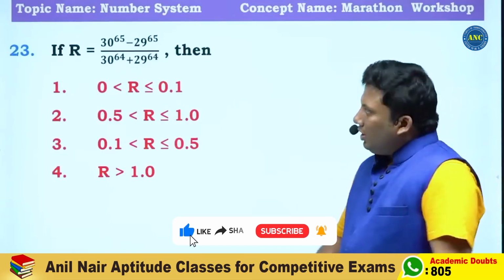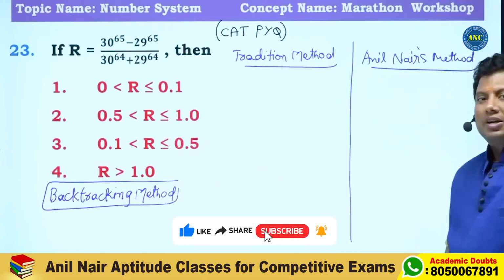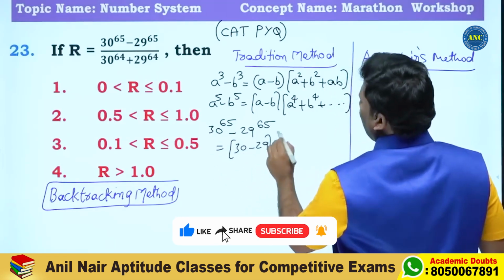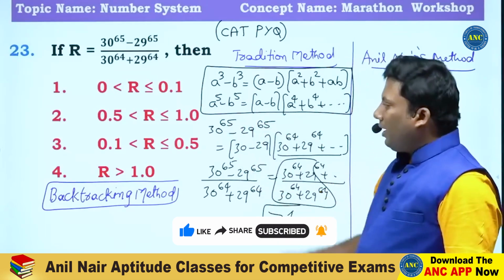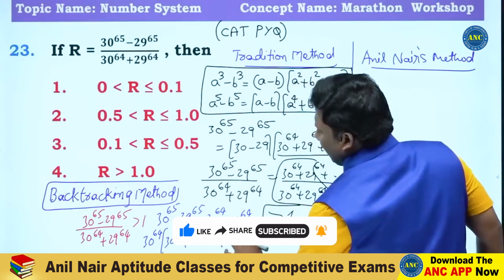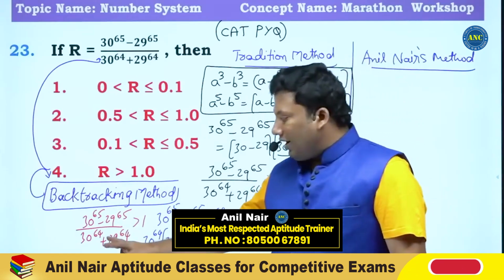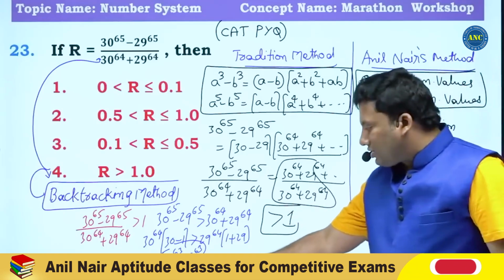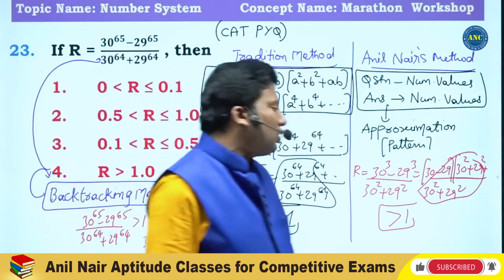Boost Your CAT/SSC CGL Scores: The Secret to Thinking Faster (Part-16)| Anil Nair | Download ANC App